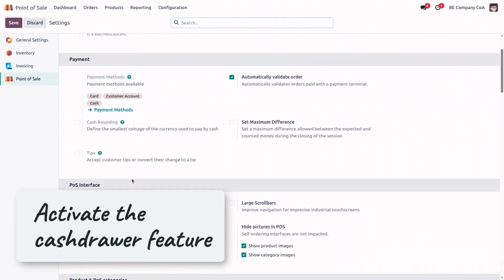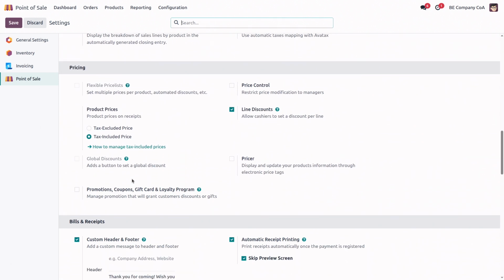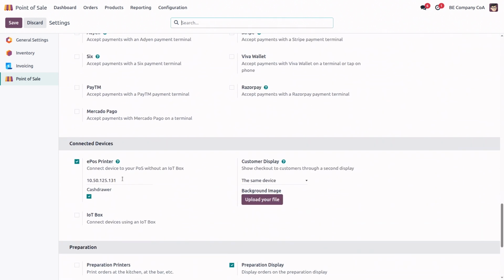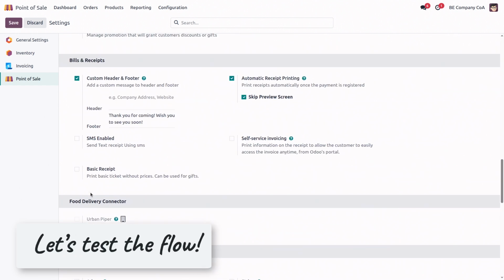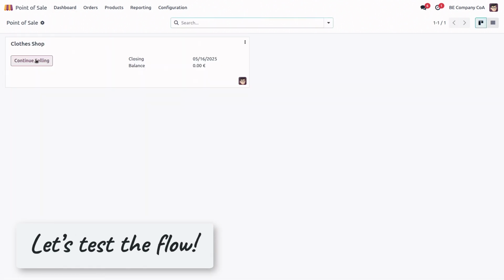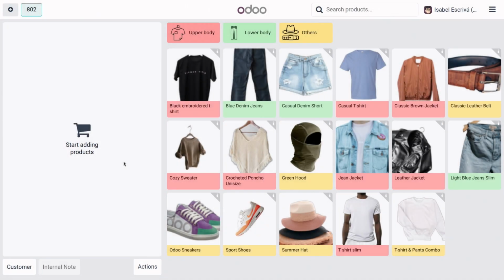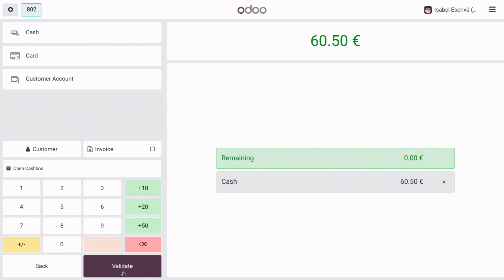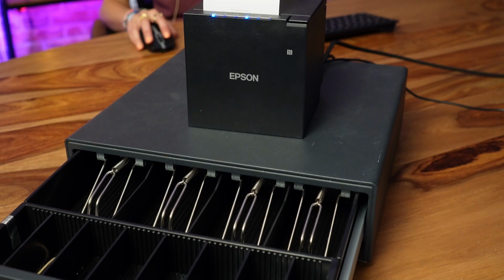Odoo Point of Sales : Cashdrawer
Learn how to connect and automate your cash drawer with Odoo PoS. Discover the recommended models, wiring tips, and how to troubleshoot common issues.